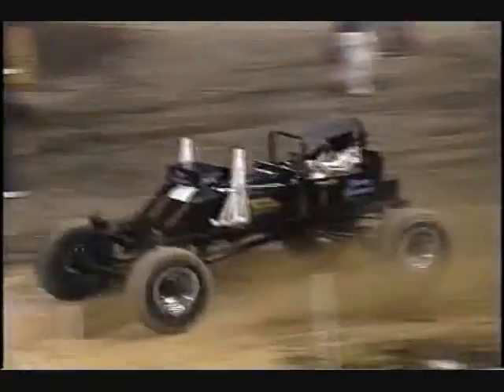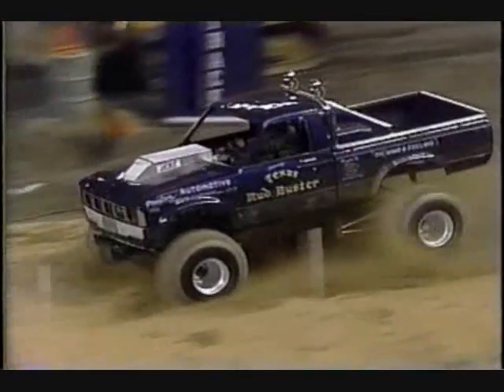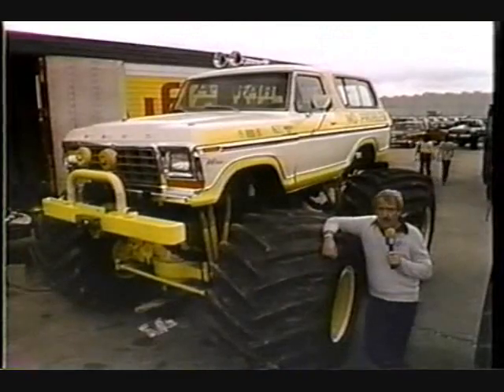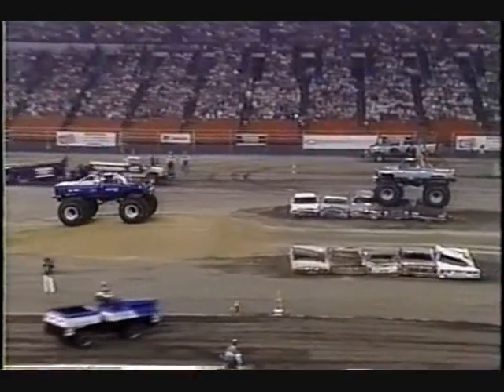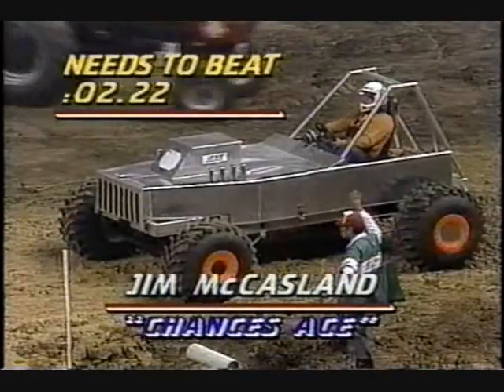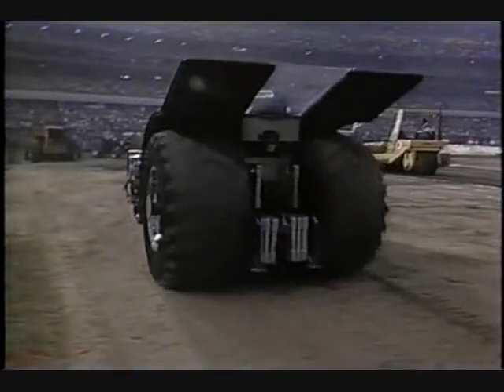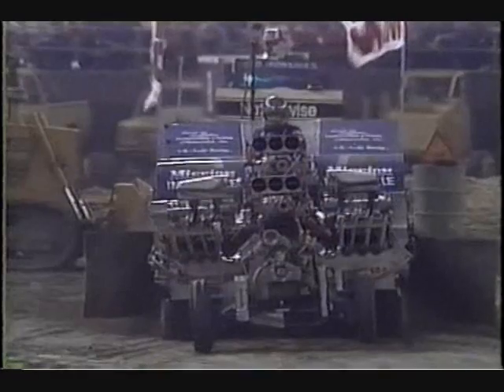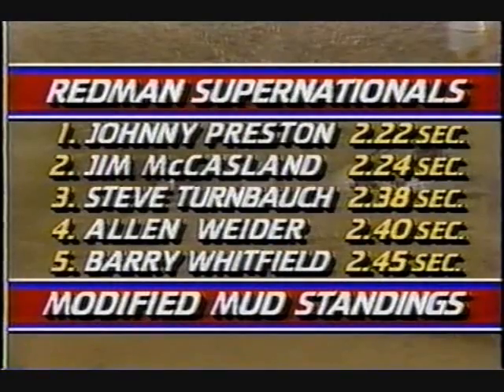TNT Houston 1987 Part One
The Redman TNT Supernationals from the Astrodome in Houston, Texas on American Sports Cavalcade. The best monster trucks, modified tractor pullers, and mud boggers have gathered inside the Eighth Wonder of the World.

Hosted by: Brock Yates and Steve Evans